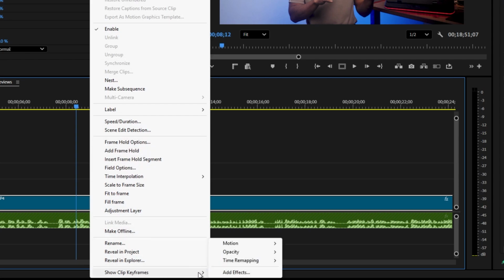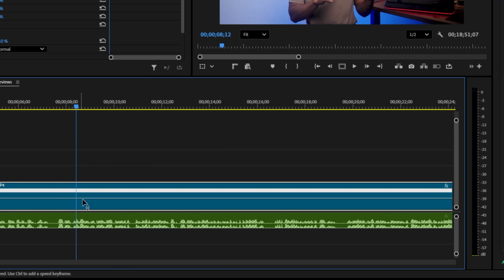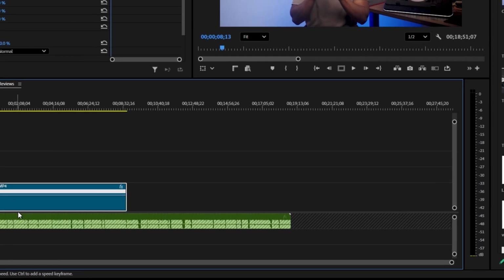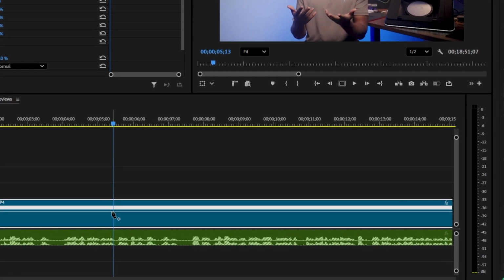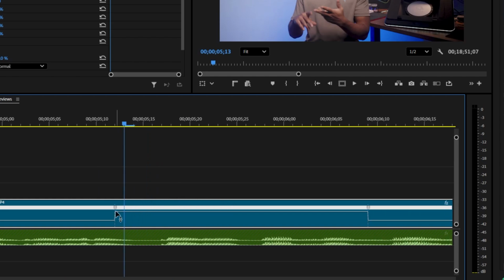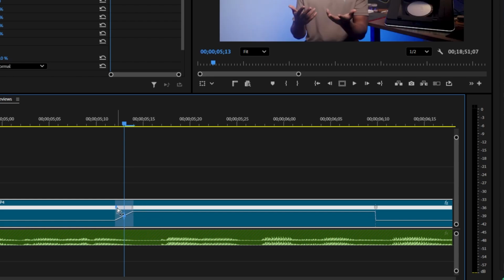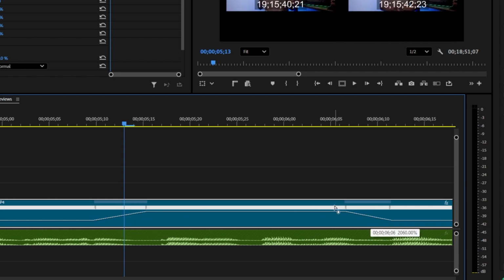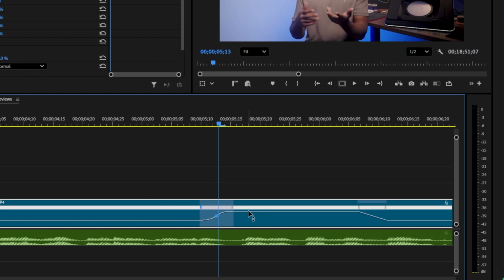How to Speed Ramp Videos in Adobe Premiere Pro? (Beginners Guide)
In this video, you’ll learn how to do speed ramping in Adobe Premiere Pro using time remapping, keyframes, and smooth curves to create cinematic motion effects. This step-by-step Premiere Pro tutorial shows how to control clip speed, add custom ramps, and stack clips creatively so your edits look professional and dynamic for YouTube videos, reels, and cinematic content.